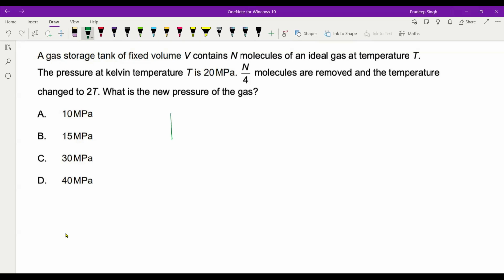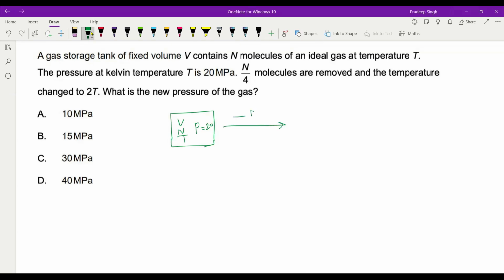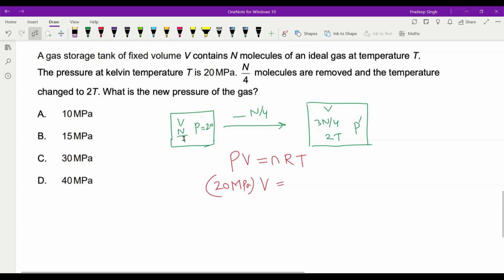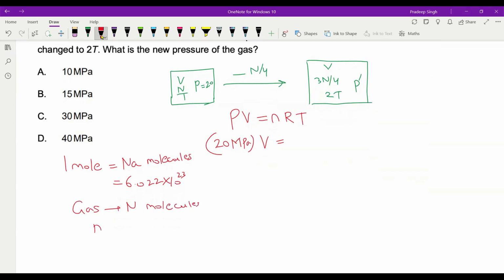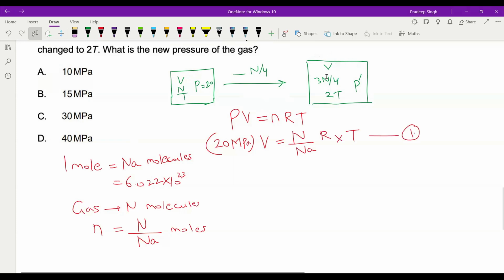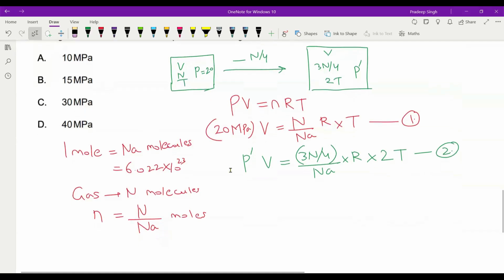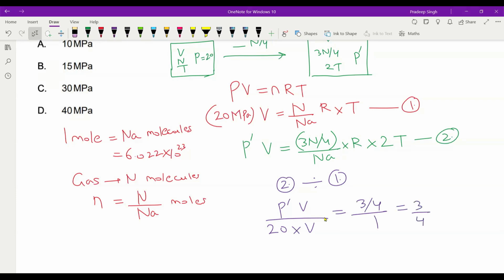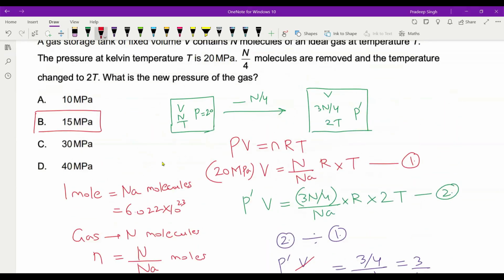Ideal Gas Law ques